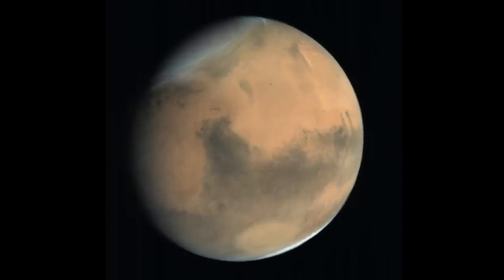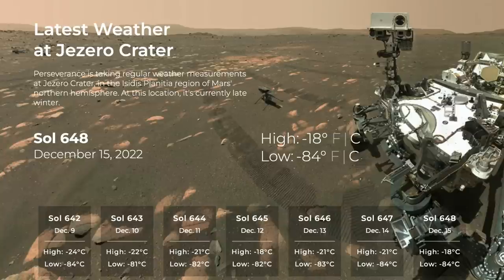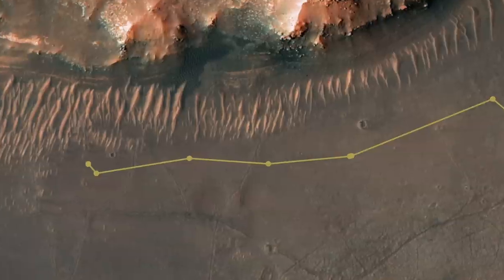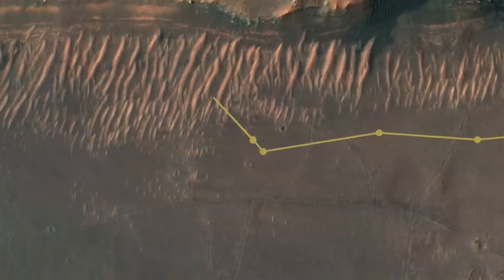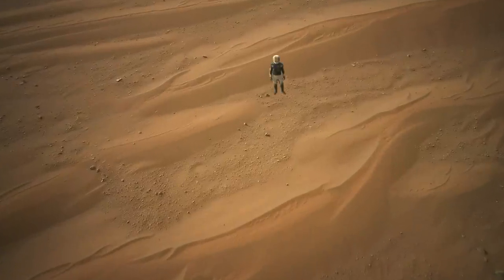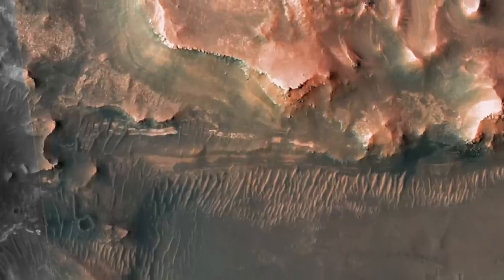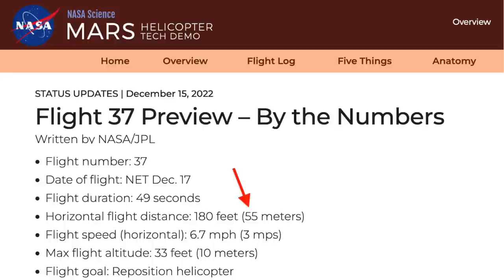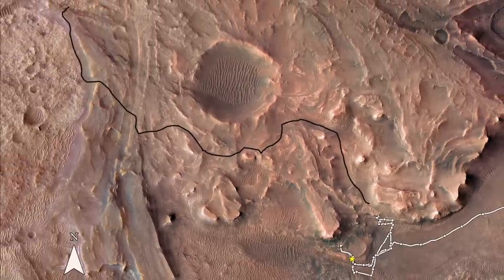This is what Ingenuity saw from above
Episode 89
Ingenuity has survived the brutally cold Martian winter and received a software update.  Its latest flight has begun to test the new capabilities with a flight over hazardous terrain that’s also starkly beautiful.